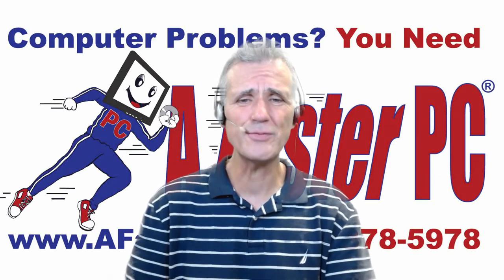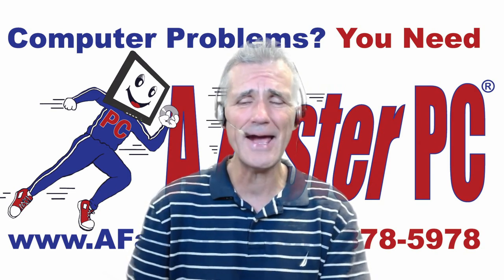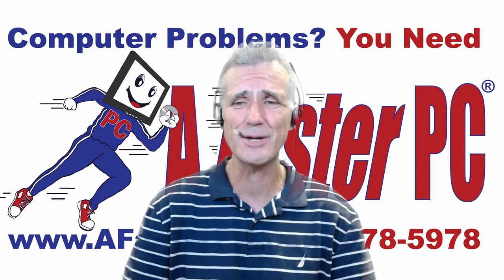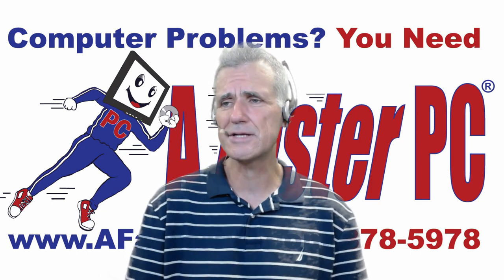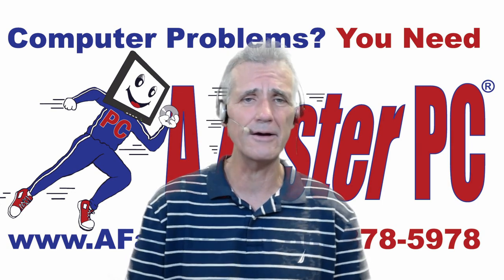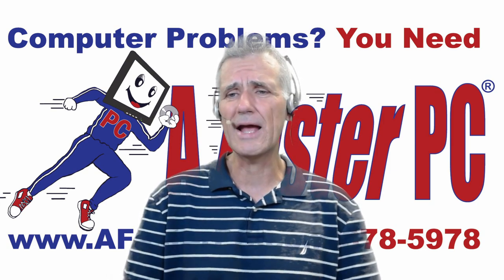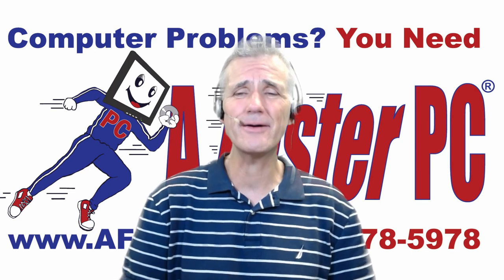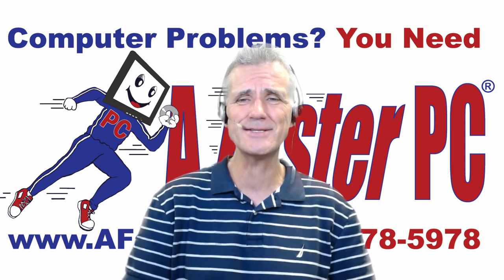How to Watch the Olympics without a Cable TV Subscription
Do you want to learn how to watch the Olympics without a cable TV subscription? We'll go over how to watch some Olympic events for FREE and how to watch every Olympic event without a cable TV subscription.

Streaming Problems? You Need A Faster PC!

00:00 How to Watch the Olympics without Cable TV Introduction
00:41 Watch the Olympics with Cable TV
01:07 NBC Will Not Broadcast All Olympic Events
01:33 Peacock will Stream All Olympic Events
01:52 You Can View the NBC Broadcast with an Over the Air Digital Antenna
02:43 Streaming on Peacock Offer Every Olympic Event
03:16 Peacock Streaming Includes Gold Zone Featuring the Most Compelling Moments
03:39 Peacock Olympic streaming includes multi-view to watch up to four events at once.
04:03 Peacock Olympic streaming includes a daily Olympic recap.
04:26 Peacock Subscription Fees
04:52 Peacock streams additional sporting events throughout the year including an NFL game, golf, WWE, Tour de France, Premium League Soccer as well as all NBC live and on-demand content
05:45 Peacock Olympic streaming will include broadcasts in Spanish
06:20 Please like, subscribe, and click the bell